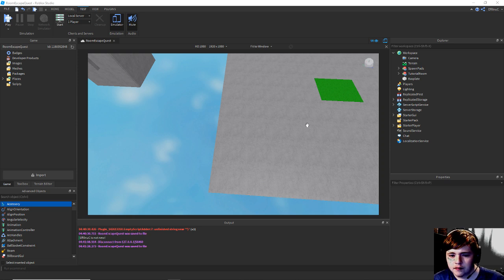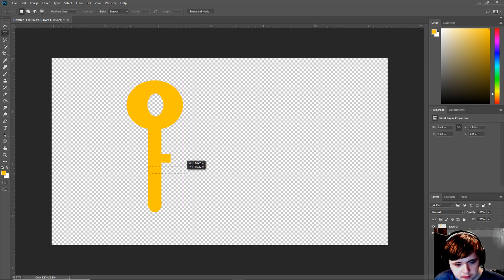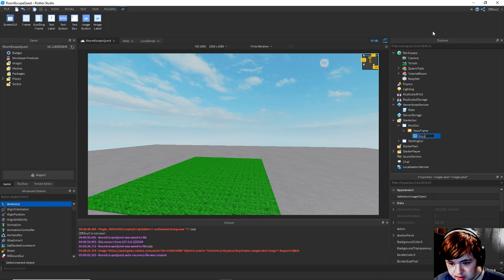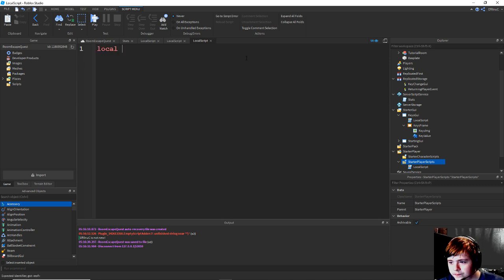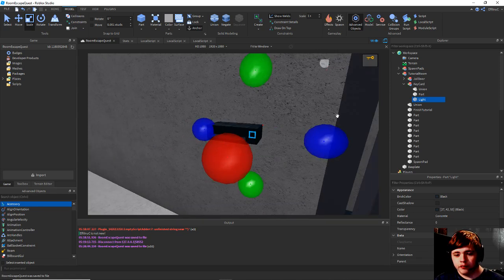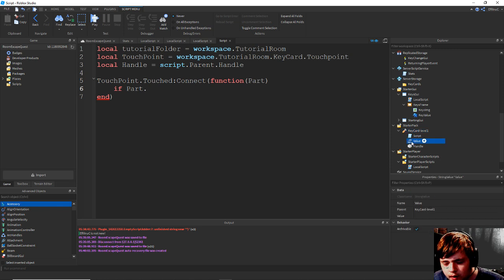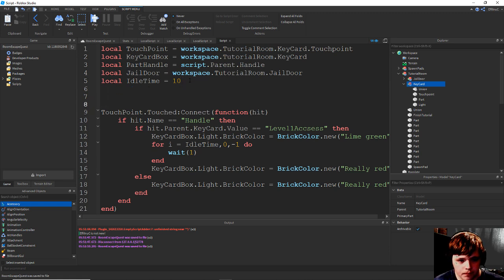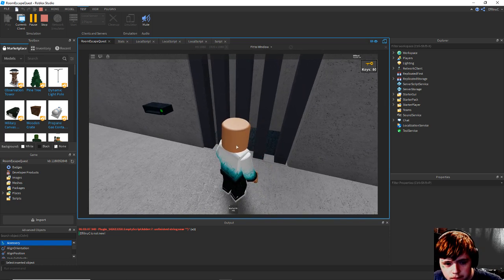Creating a Game with Roblox Studio Live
My channel is going though change at the moment,  if you don't see a video  all i can say is i'm sorry and my plan is to get a video out ASAP

Things to expect in the future
O More Fluent content
O Q&A Sessions
O Shutout Sires
O More Lets plays
My motto
Expect Not to Expect
Music Featured in this stream are from